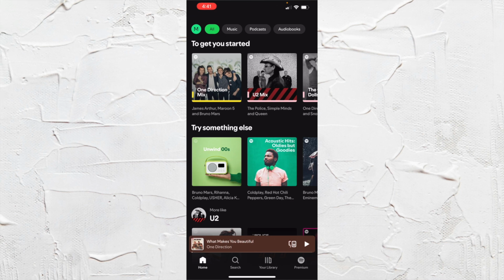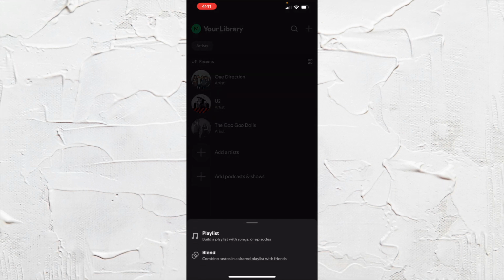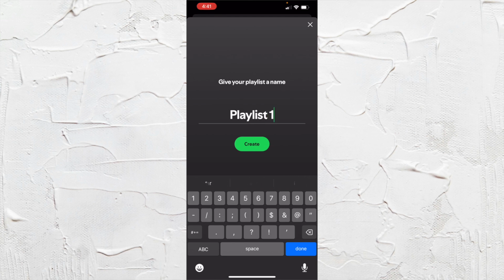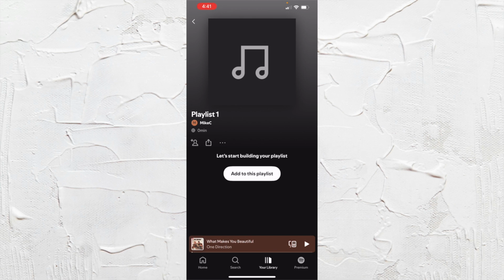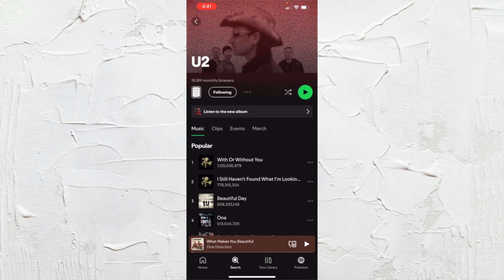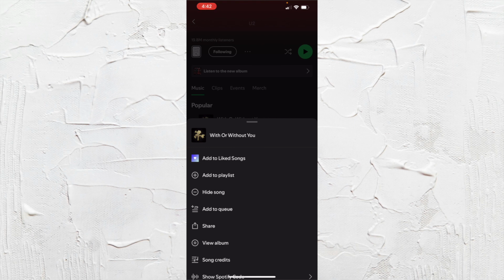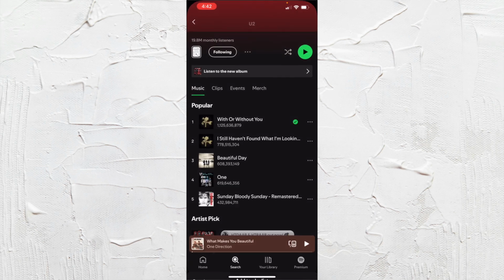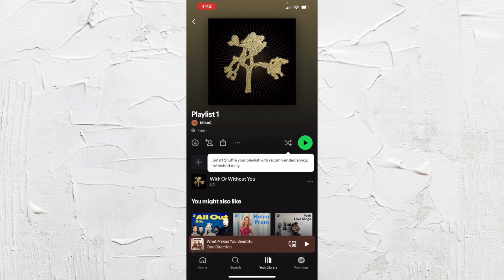How to Make a Playlist on Spotify - Full Guide 2024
In this video we show you How to Make a Playlist on Spotify on your spotify app! We hope we were able to help you out!